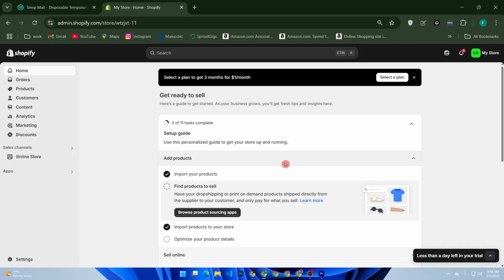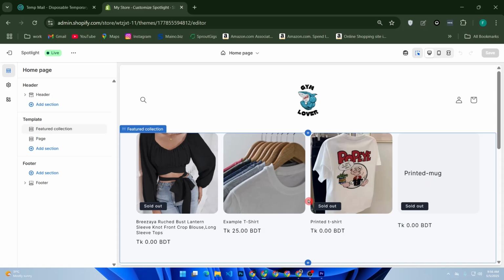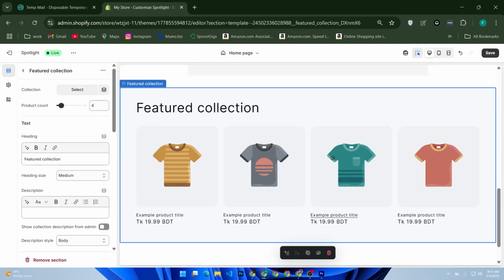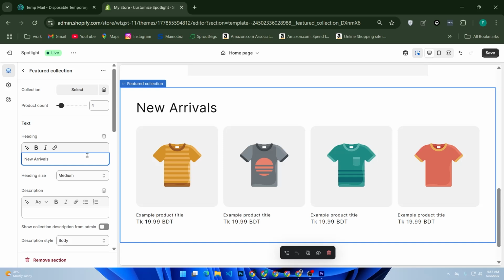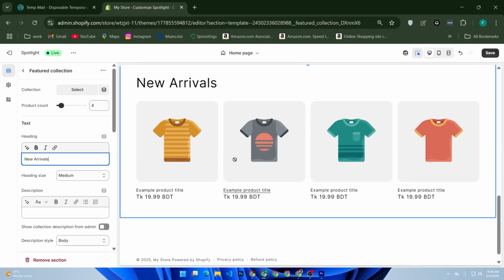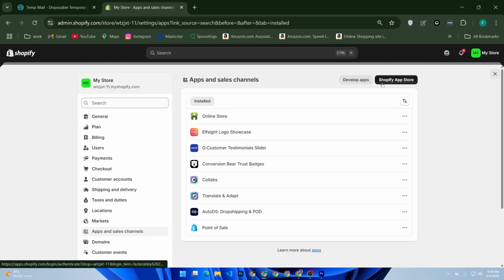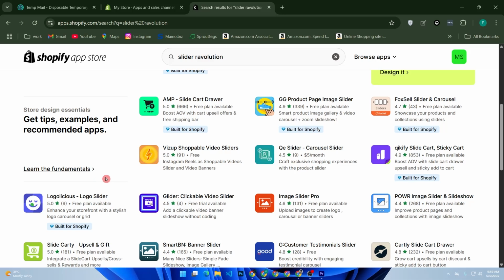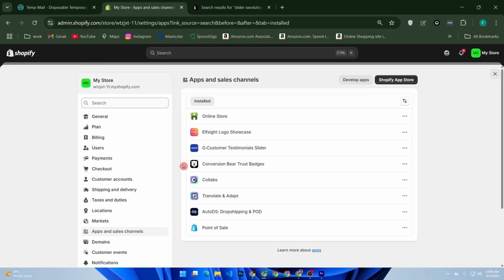How To Make a Featured Product Slider On Shopify - 2025 ( Easy Guide)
In this video, how to make a featured product slider on Shopify is explained step-by-step to help you highlight your best-selling items on your store’s homepage. You'll learn how to use Shopify's theme editor, add a product carousel, and customize your featured product section to improve your store's design and boost sales. This tutorial is perfect for beginners looking to enhance their Shopify storefront with engaging and interactive product displays.